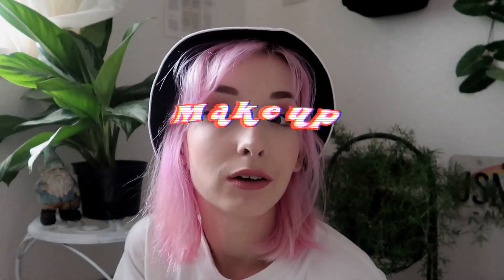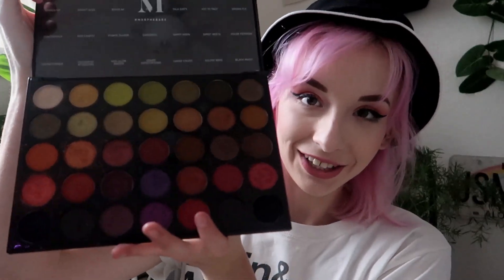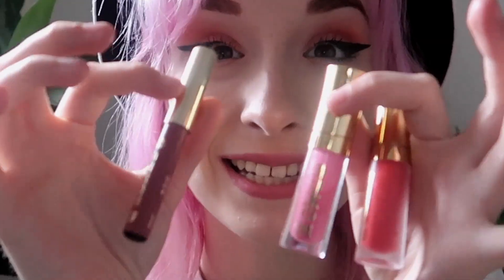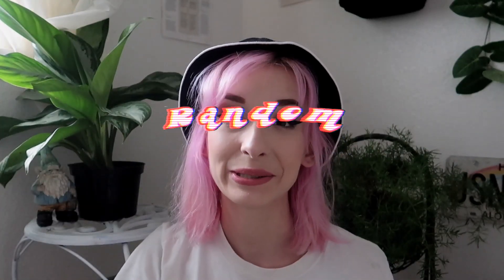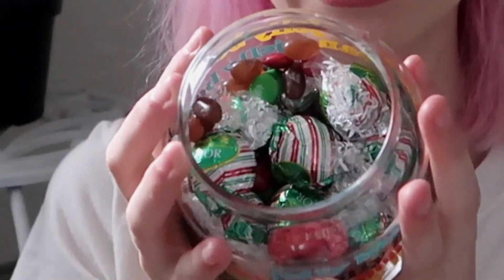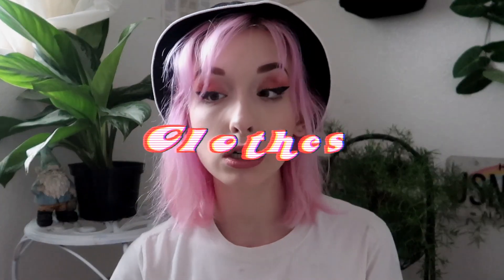☮️WHAT I GOT FOR CHRISTMAS 2018♊️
In this video i show you guys What I Got For Christmas 2018! i hope you enjoyed it! i'm in no way trying to brag, i am very thankful for what i got this year!

happy holidays!

hahahahhahahahhahahahahahha sorry for the very late upload.. i'm trying to work on uploading more, i need to get more motivated.. i hope you understand!

the bad camera: canon eos rebel t1i

If you see this comment, "we stan a late flamingo"